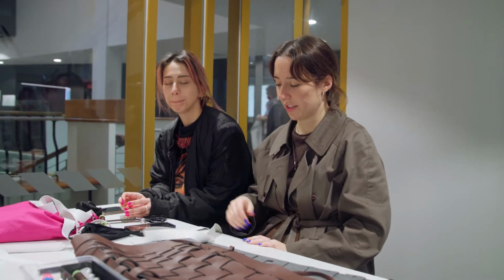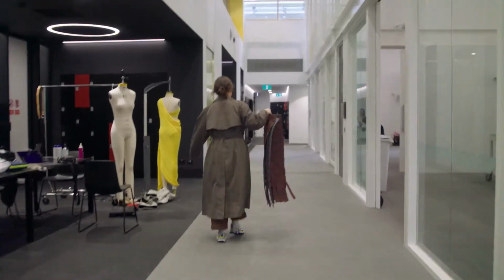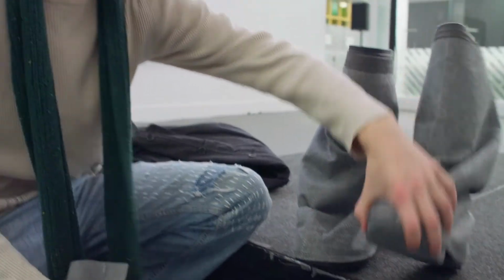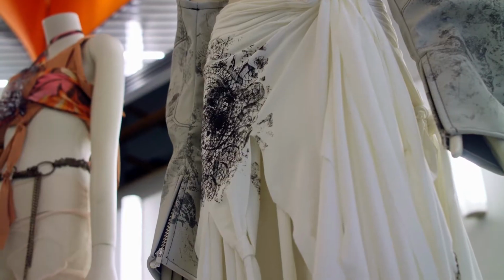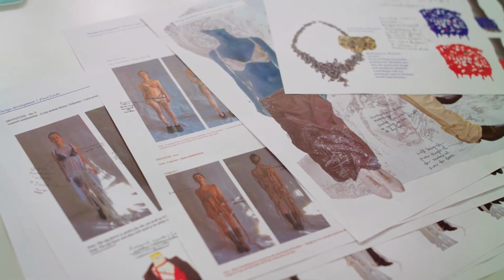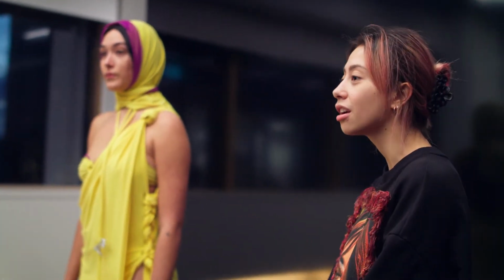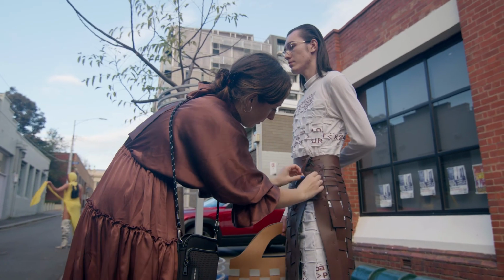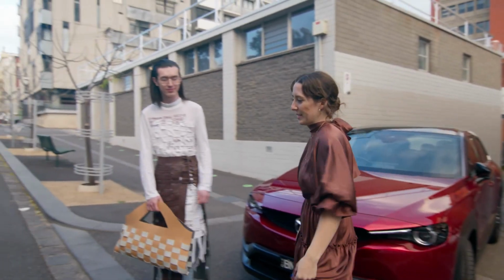Mazda X RMIT: Design Driven Episode 4 | RMIT University